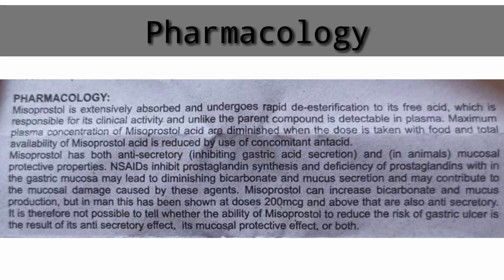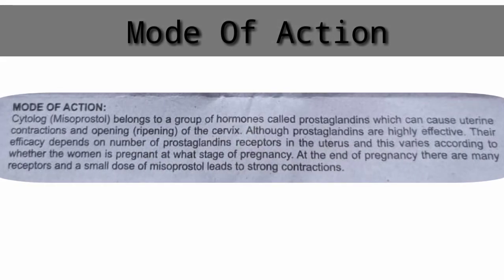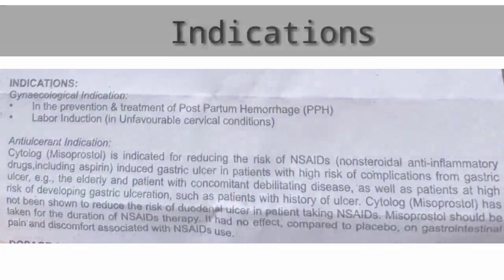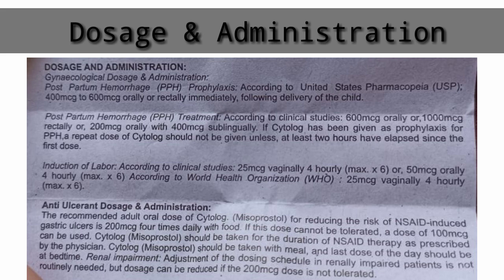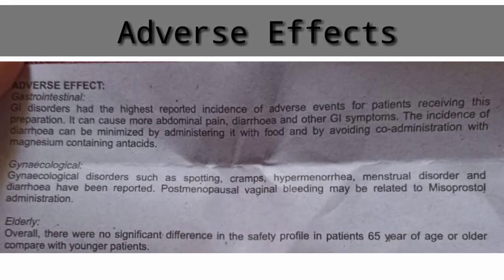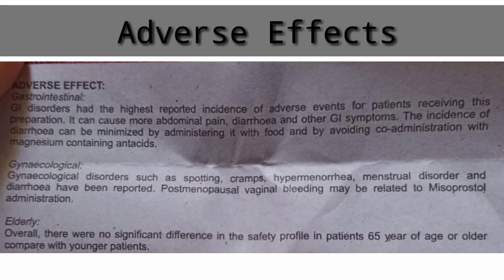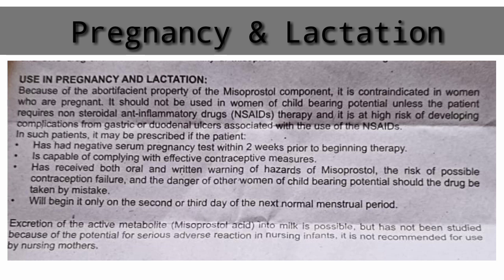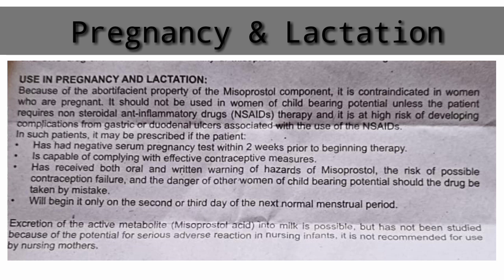Cytolog | Misoprostol | Treatment For Miscarriages